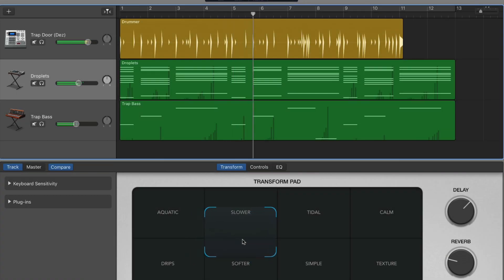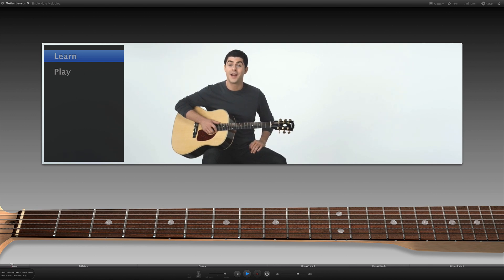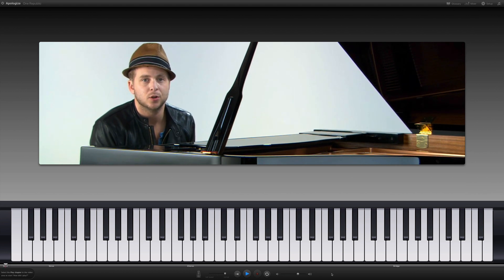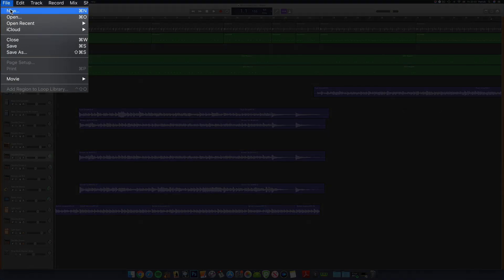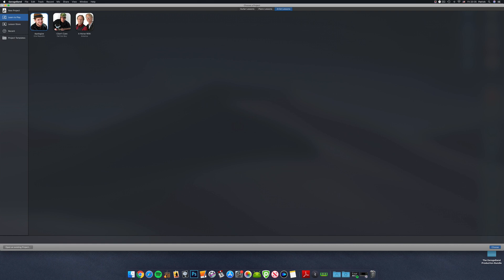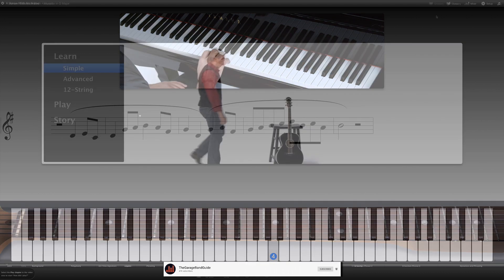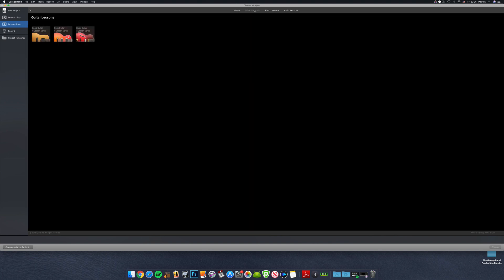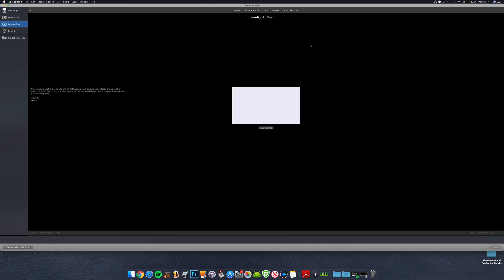GarageBand's Terrific Tutorials - Quick Tip #11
In this GarageBand tip, I show you how to make the most of GarageBand for Mac's excellent built in tutorials.

Get to grips with GarageBand on mac with my free Quick Start Guide

Just getting started with GarageBand on iOS or iPadOS? Just want a refresh on the basics? This is for you